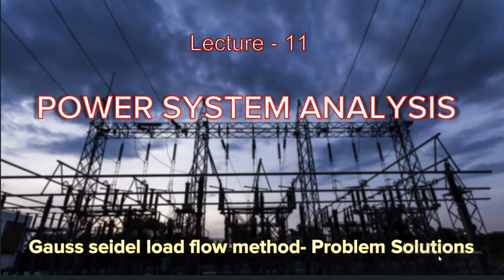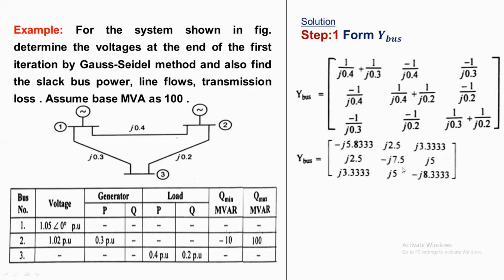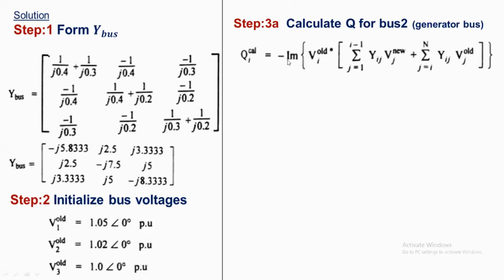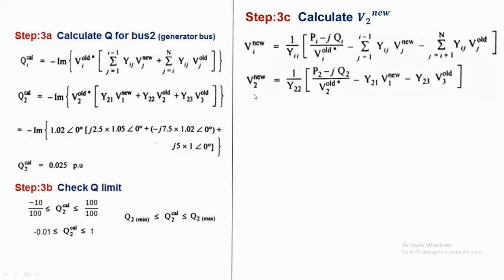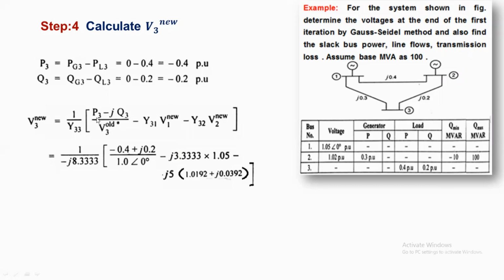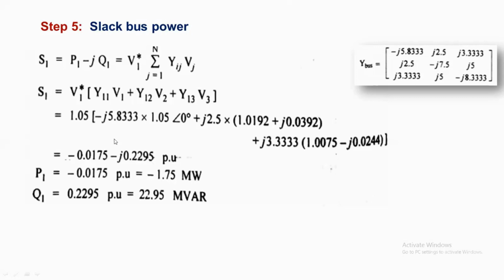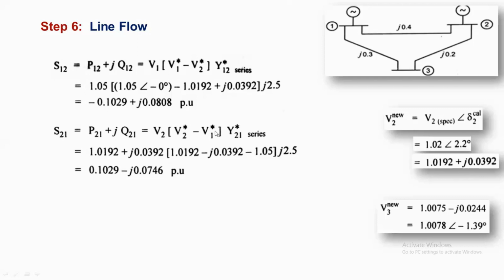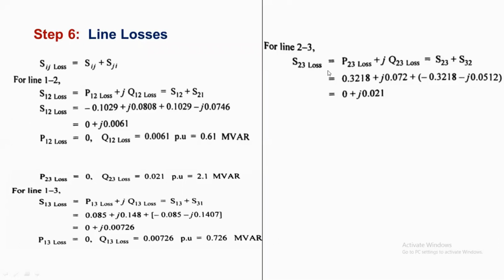L11 - How to Solve Gauss Seidel Power flow Problem ‖ Problem Solution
This video lecture-11 " Power System Analysis" will help Electrical and Electronics Engineering (EEE) students to understand the following topics

 1. Gauss seidel load flow method
 2. How to solve Gauss seidel load flow problem

This lecture series course on" Power System Analysis" completely covers the Anna university syllabus.

Before going to Watch this video, You are requested to watch the below topics for continuity